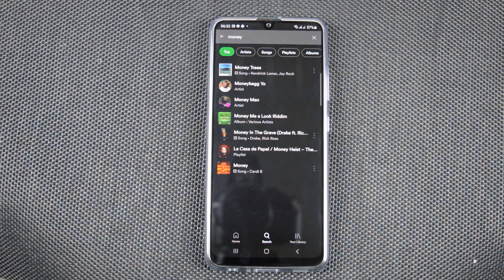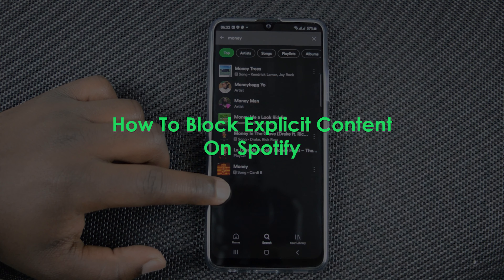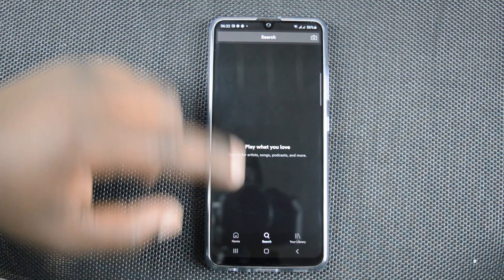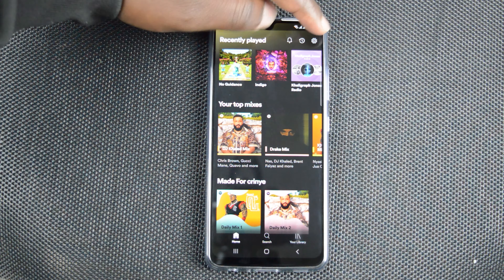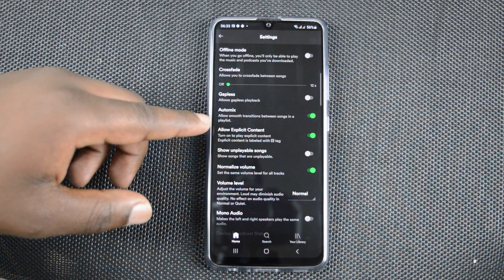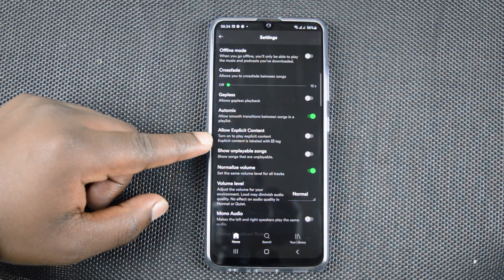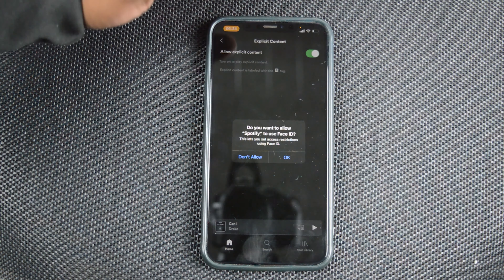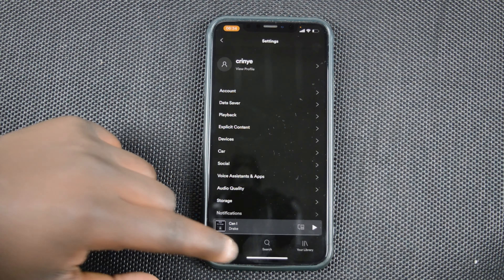How To Block Explicit Content On Spotify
Learn how to block explicit content on Spotify. Explicit content is marked with an 'E' below the name of the song.

Launch Spotify
Go to Settings page
Turn off 'Allow Explicit Content'.